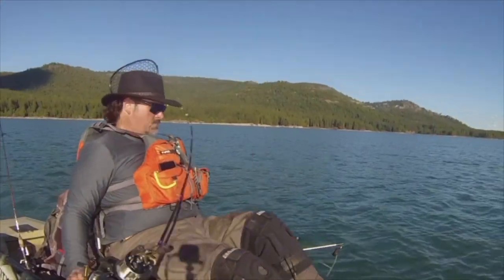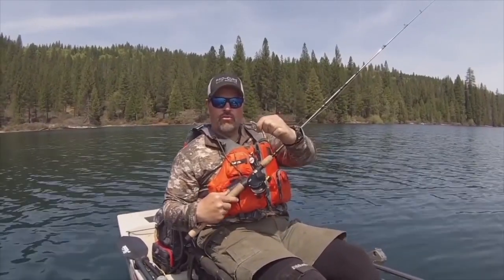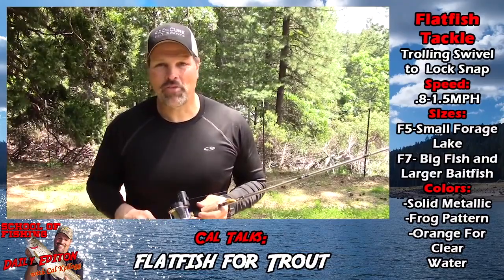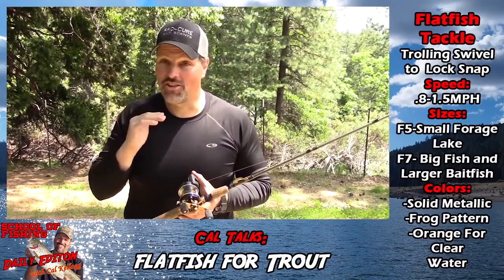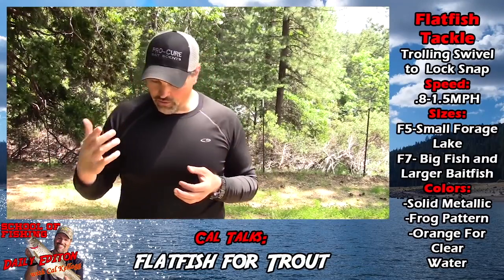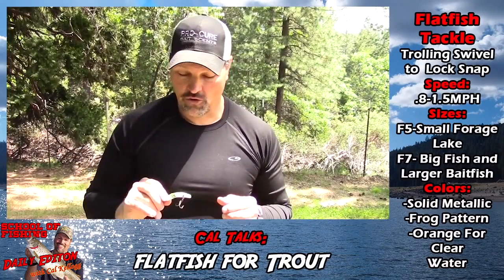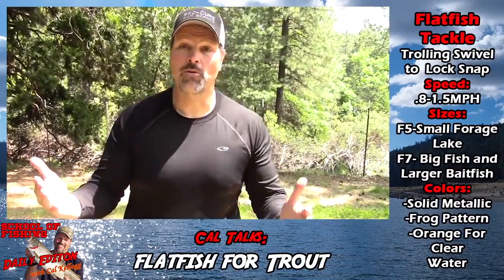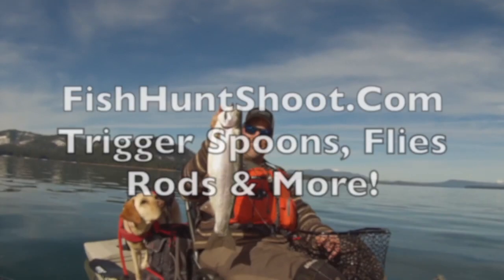You Can't Catch Trout On Old Outdated Lures